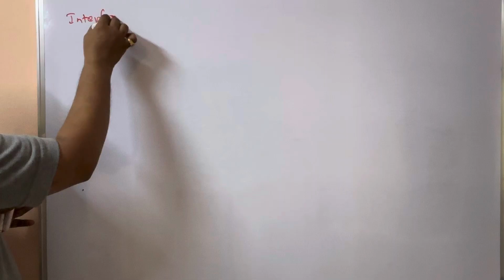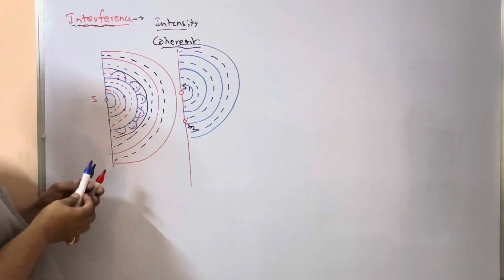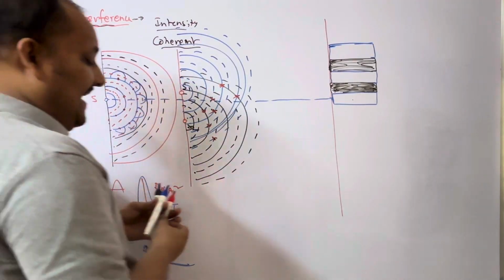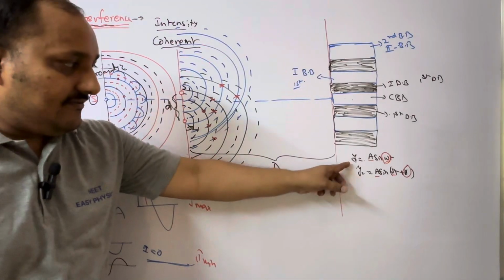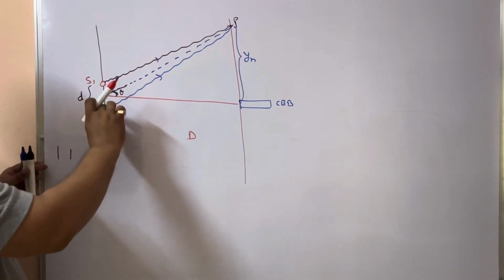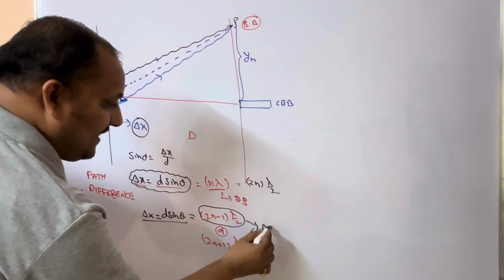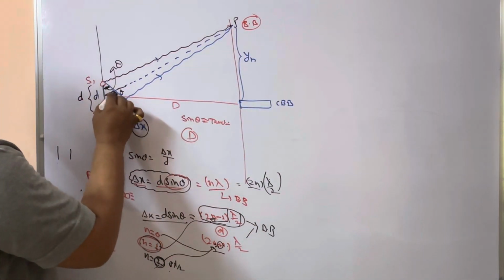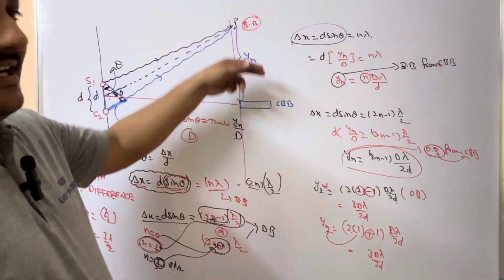YDSE interference :Part 3(Wave optics)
How to find bright and dark band distances from CBB